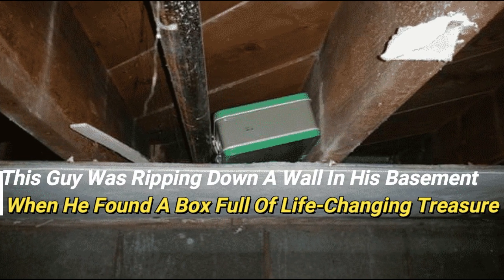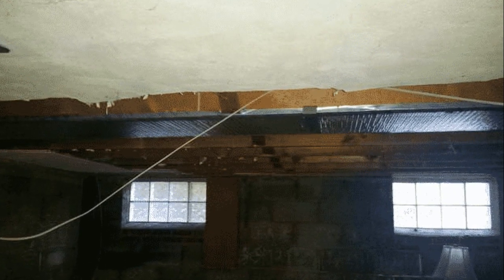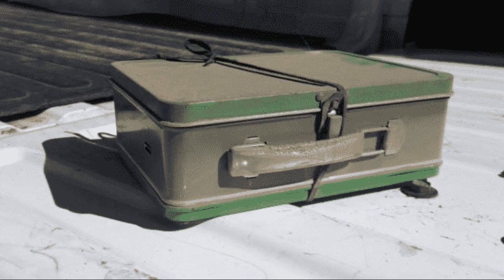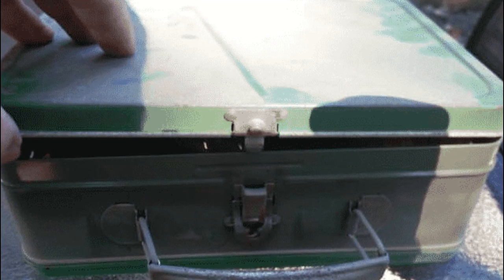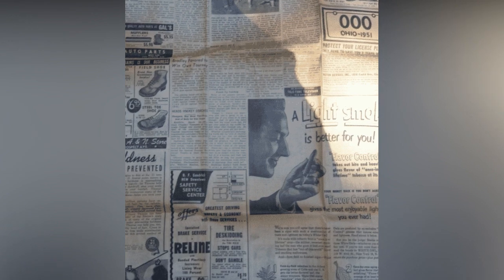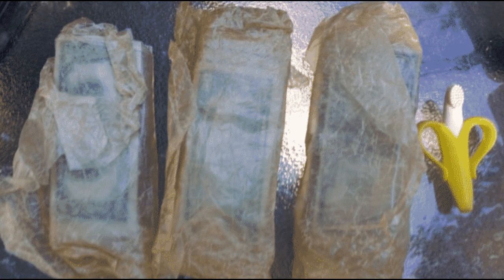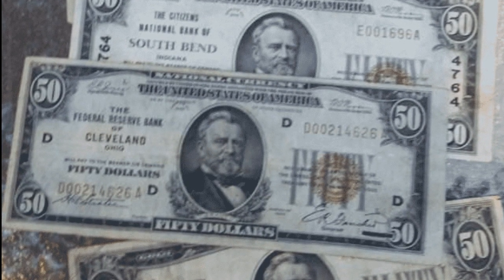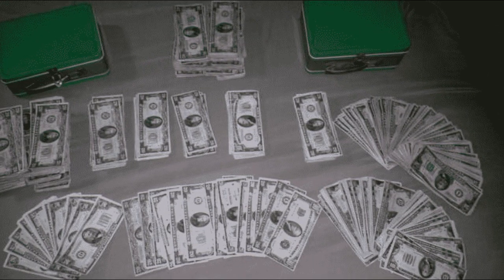This Guy Was Ripping Down A Wall In His Basement When He Found A Box Full Of Life-Changing Treasure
We all talk sometimes about needing to get work done around the house, but we almost always find ways to avoid it. After reading this story, however, you’ll be more eager than ever to start tearing up those old floorboards. Because this is a story of hidden treasure discovered at home, and it certainly beats finding a few nickels down the back of the couch.